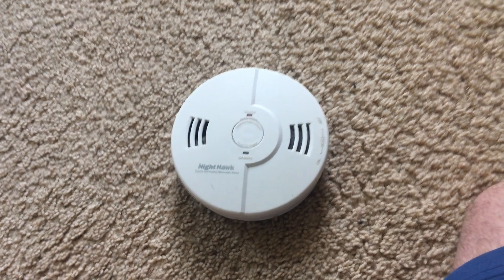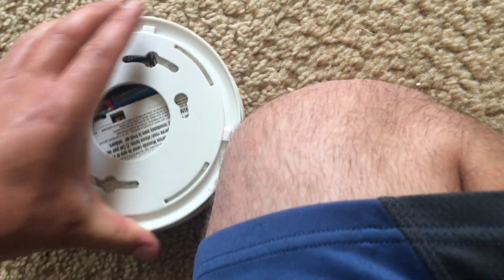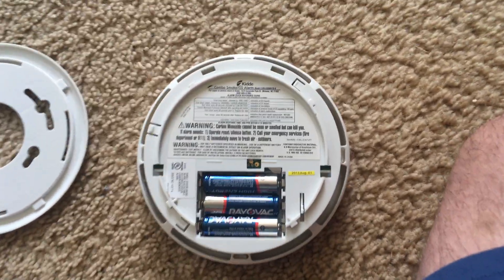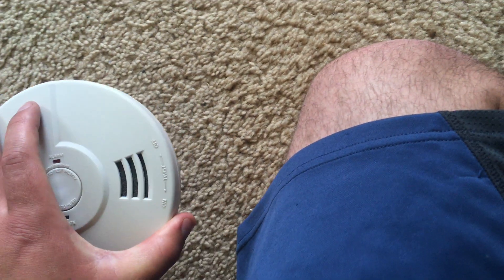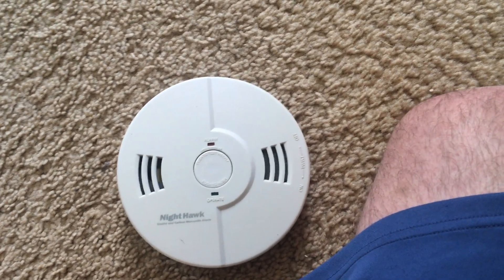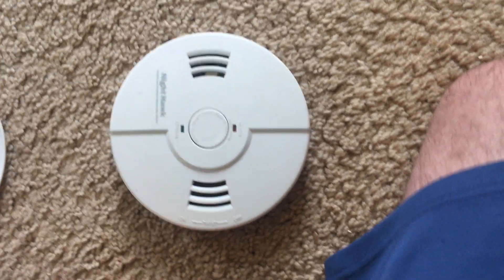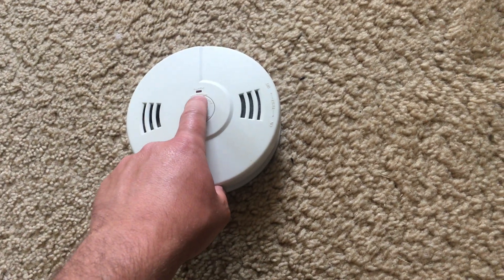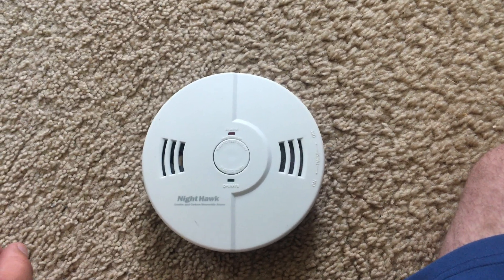Kidde Ionization Combo Smoke/CO Alarm Overview (VOLUME WARNING)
Here is a Kidde ionization smoke alarm which also detects carbon monoxide.  My parents gave me this alarm as a Christmas present.  Ionization detectors use a very small amount of a radioactive element called Americium 241 to ionize a chamber inside the device and when the ion flow is disrupted, the alarm sounds.  I find this alarm very useful since it detects both hazards.  This model has a computerized voice to tell bystanders whether the alarm has detected smoke or CO in addition to the regular horn.  I will do an overview and test the alarm.  I have it mounted on push pins on my bulletin board (I'm not officially going to mount it on the ceiling).  Thank you very much for watching!

Specs:

Brand: Kidde
Model: KN-COSMXTR-B
Type: Ionization Combination Single-Station Alarm
Mfg. Date: August 1, 2013
Power: 9V DC
Power Source: 3 "AA" Batteries